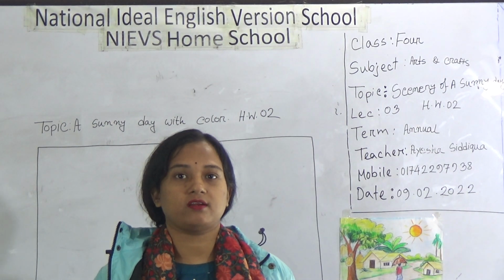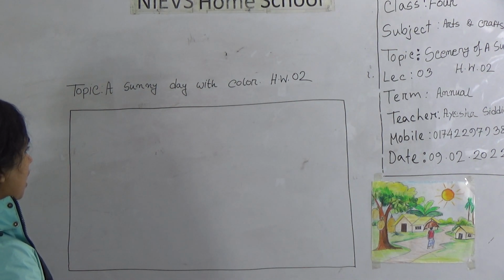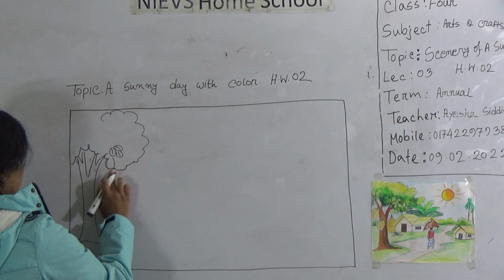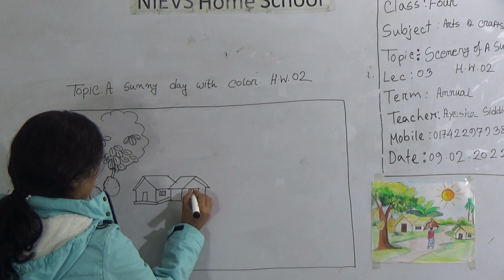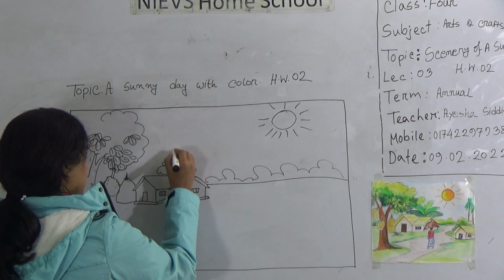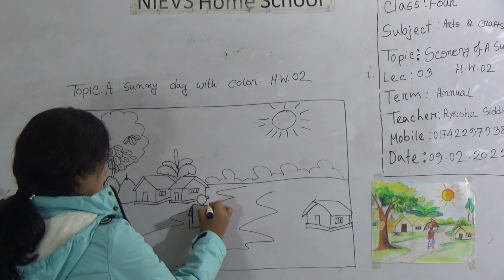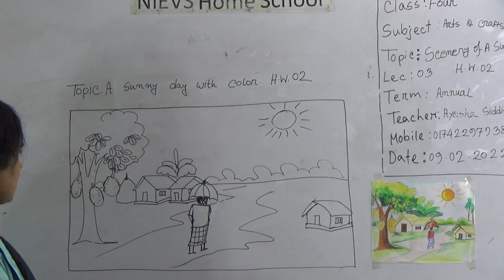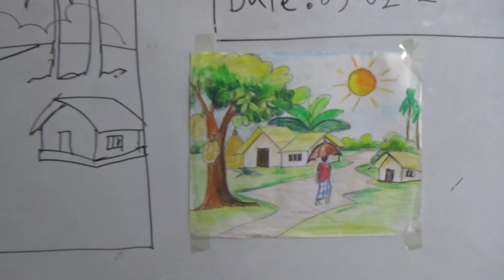Class: Four, Subject: Arts & Crafts (Lecture-03), Topic: Scenery of A Sumy day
Half Yearly-2022
Class: Four
Subject: Arts & Crafts (Lecture-03)
Topic: Scenery of A Sumy day
Teacher: Ayesha Siddiqua